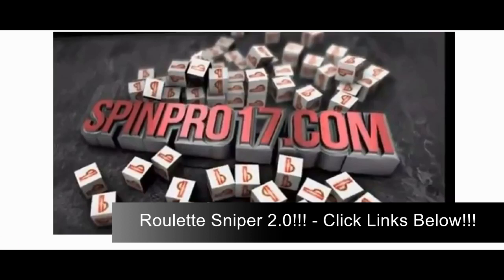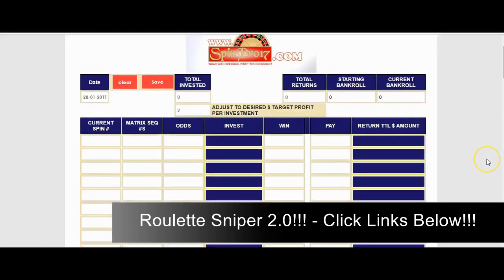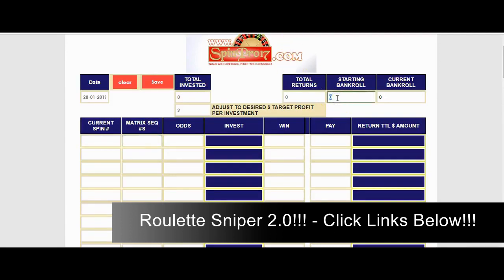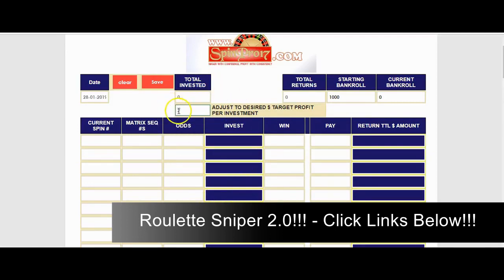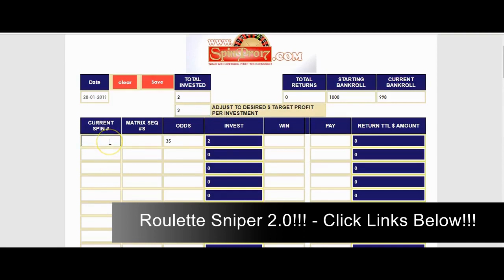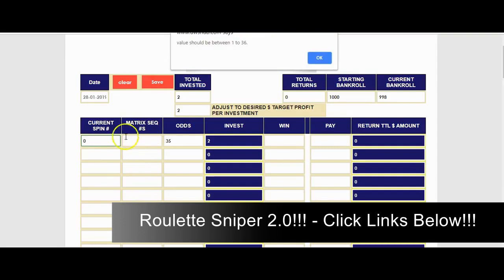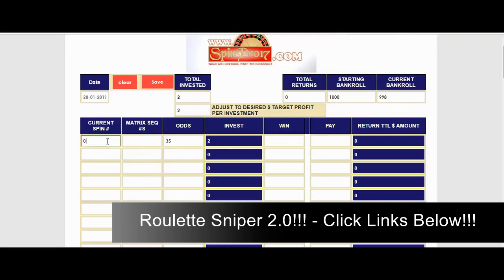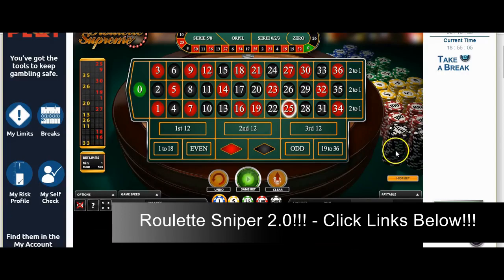How to Beat Any Roulette Wheel Easily & Consistently??? – Roulette Sniper 2.0 Available!!!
- Click Link for the Roulette Sniper 2.0!!!

Watch this Fantastic Video which is Created by “SPINPRO17.COM”!!! This Featured Video is dealing with an Awesome Way to Possibly Beat Any Roulette Wheel Consistently!!! Also, if you would like to Take it a Little Deeper, we have Provided Links that will Take You to Get the Roulette Sniper 2.0 so that you may be able to Step Your Game Up!!!

how to beat roulette every time
roulette winning formula
how to win roulette every spin
how to win at roulette machines
roulette strategy that works
how to win in roulette in real casino
roulette strategy to win big
most successful roulette strategy
roulette strategy 2018
winning at roulette
roulette strategy